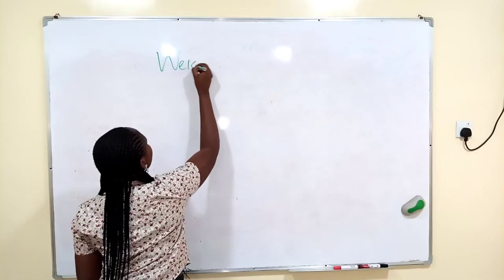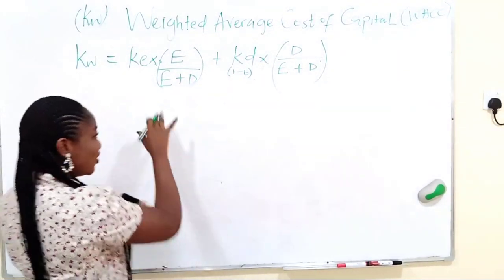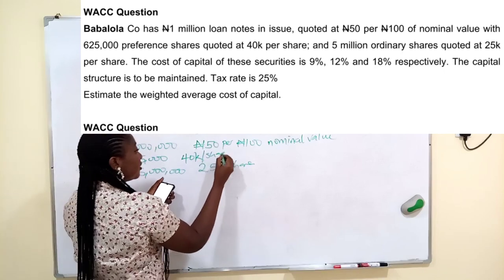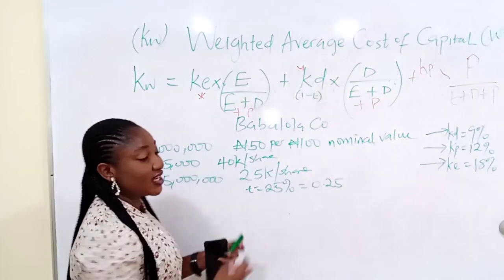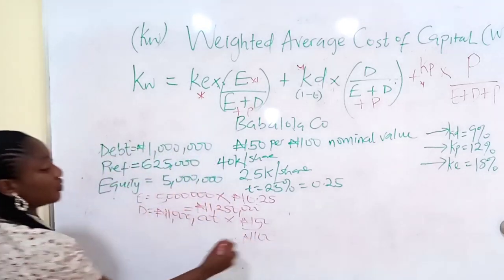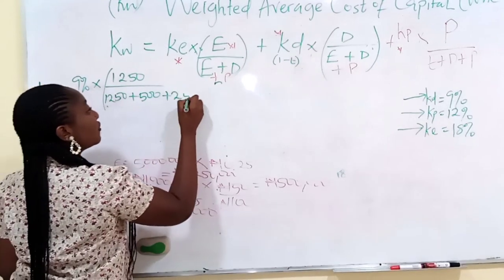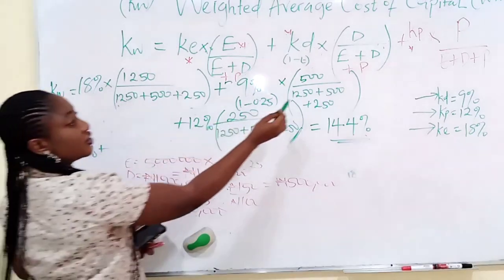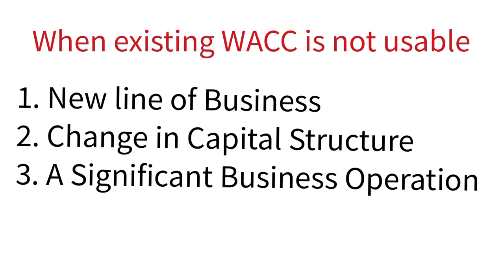WACC: Weighted Average Cost of Capital (ICAN SFM)